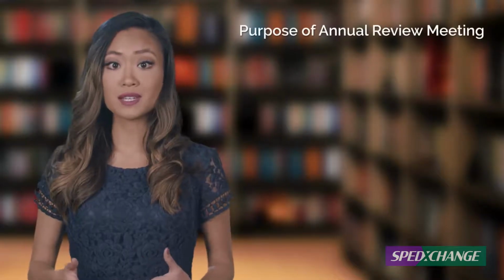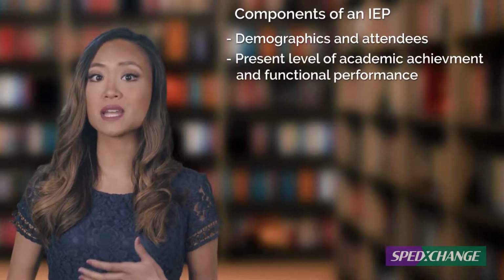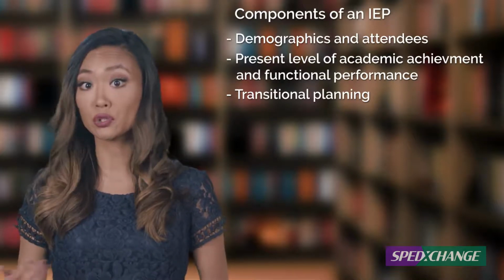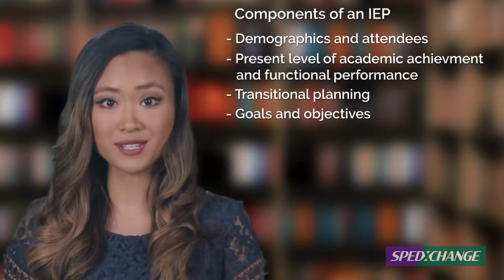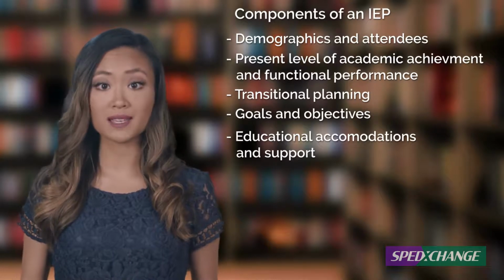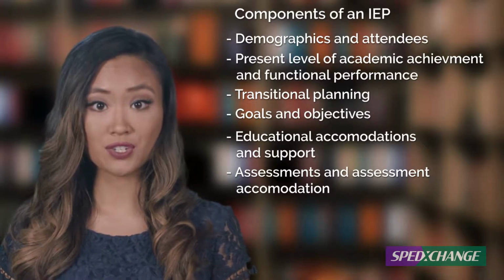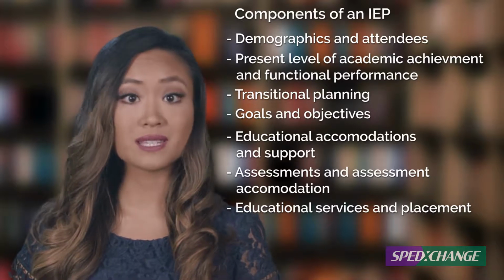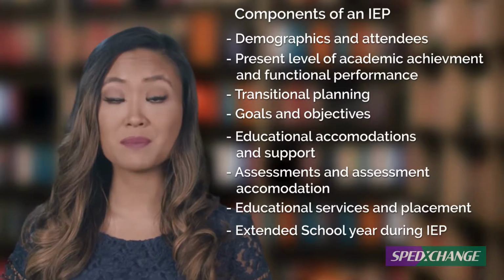Back to the Basics: IEP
There are many acronyms and terms in special education.  An IEP is one of the most common terms you will hear in the field of special education.  SPEDxchange walks you through what an IEP is.

To learn more about the field of special education, visit SPEDxchange